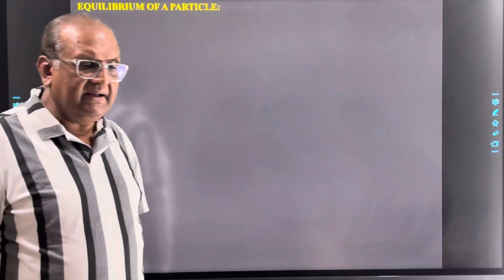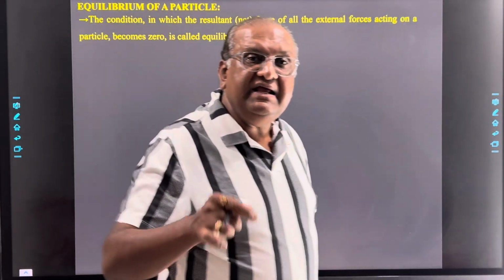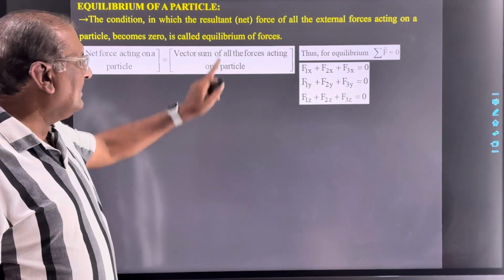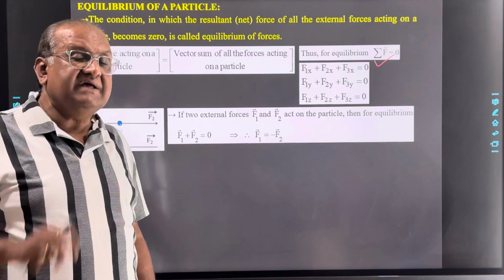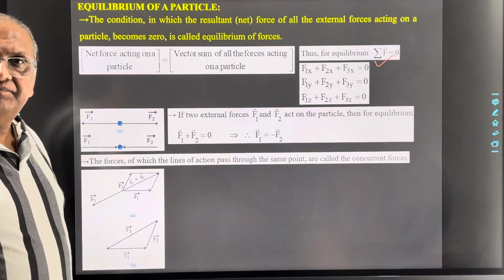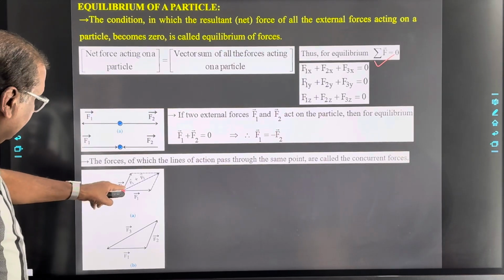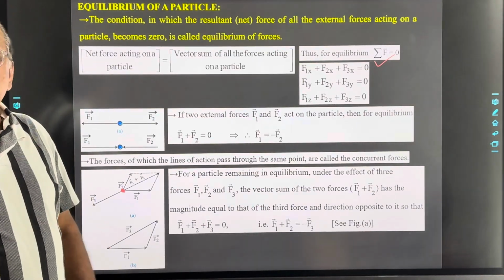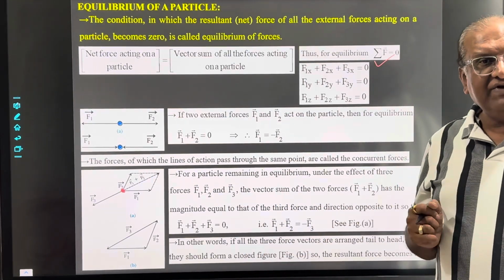11-CH-4-Lect-12-Laws Of Motion - Equilibrium of a particle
Equilibrium of a particle, Laws of Motion,